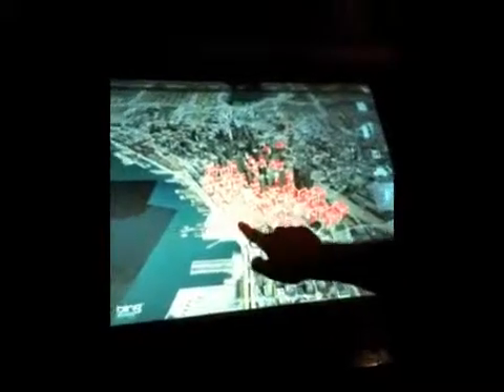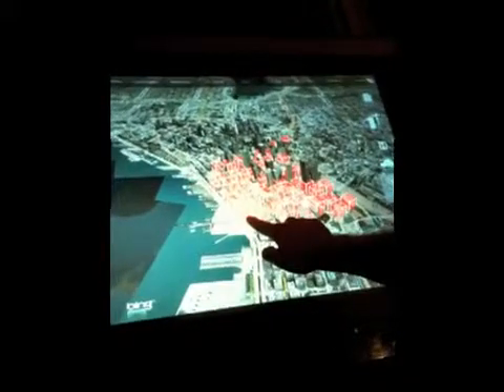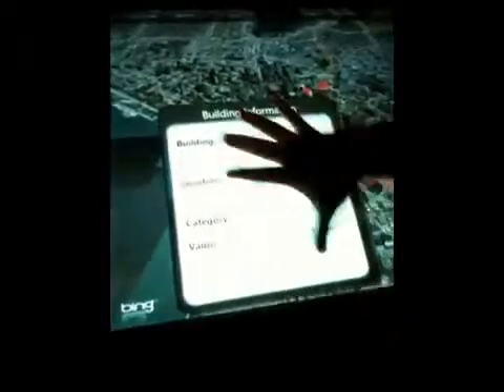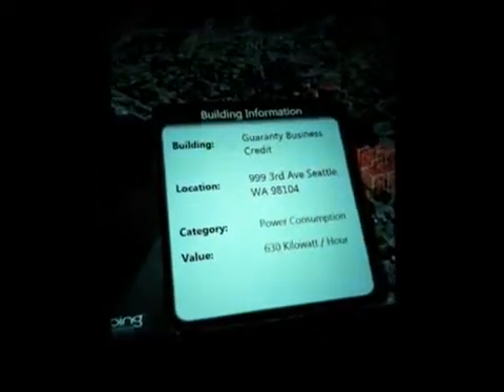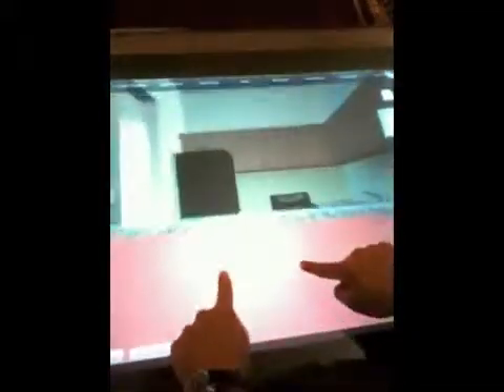Inman Real Estate Connect 2009 on the Falcon Eye Surface Application by Infusion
Infusion Location Intelligence Services (LIS) General Manager, Tyler Davey demonstrates Falcon Eye -- Infusion's operational dashboard for Microsoft Surface -- and its applications within the Real Estate industry at the Inman Real Estate Connect 2009 in San Francisco.

Falcon Eye supports importing data from a constantly growing list of sources including:
- ESRI Shapefiles & Geodatabases
- Microsoft SharePoint
- Microsoft Excel & Excel Services
- SQL Server 2005 and 2008
- Web Services and XML files
- CAD documents
- 3D Studio Max
- KML /Collada (Google Earth)
- Custom satellite imagery
- Standard video formats

Falcon Eye is one of the many in-house IP assets Infusion's Natural User Interface development team has designed and implemented. Infusions unique IP assets can be leveraged to help bring your application to market quickly. These assets cover a range of verticals including solutions for governments, the financial services sector, and the tourism, airline, and hospitality industries.